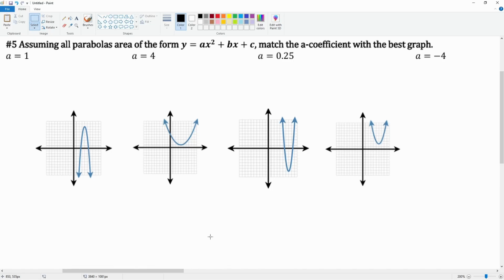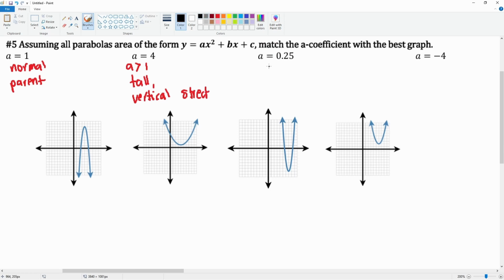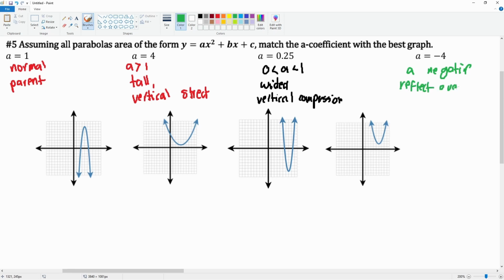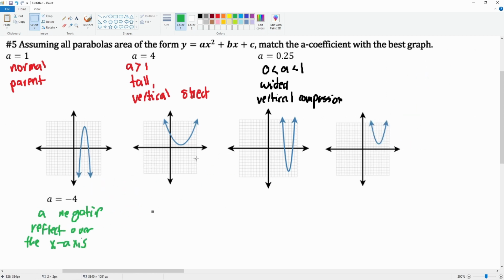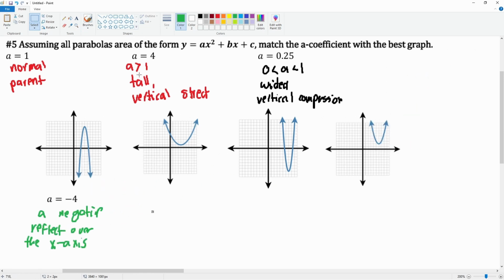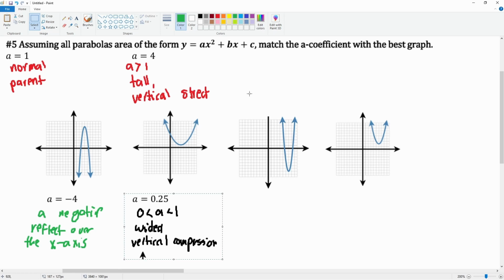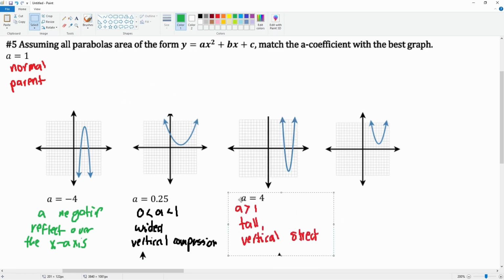Finding the a coefficient of a quadratic function. Question 5